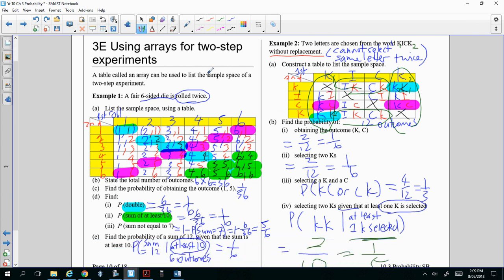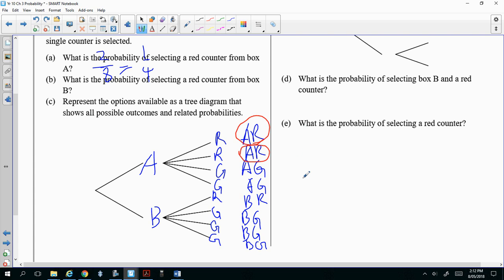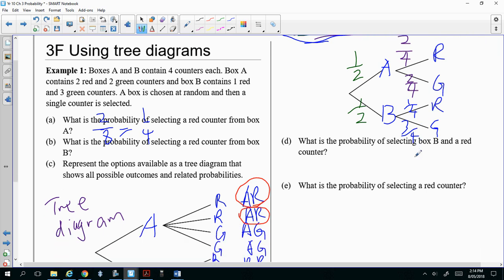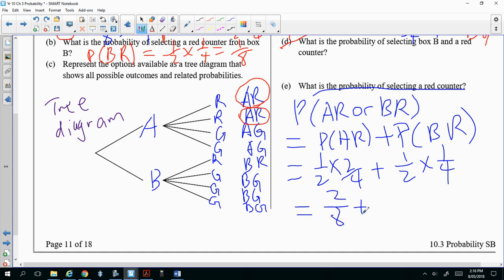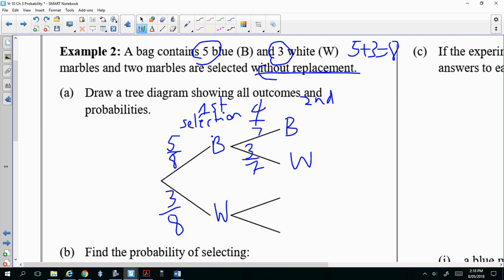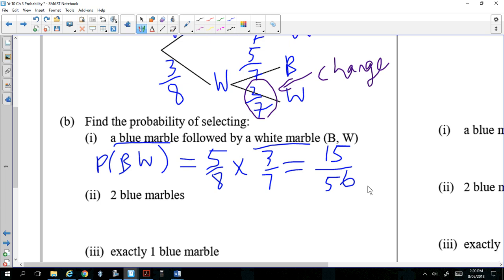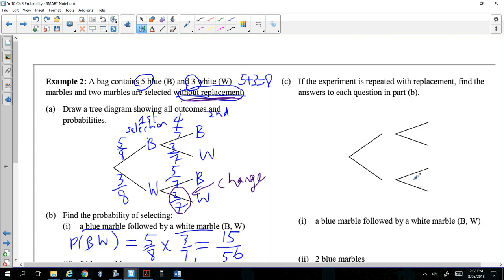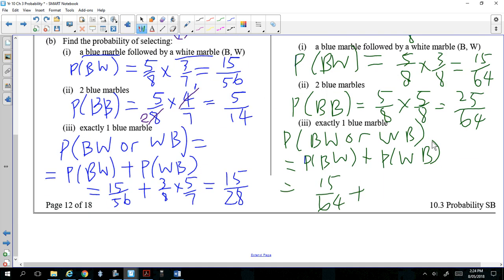Yr 10 Ex 3F Probability Tree